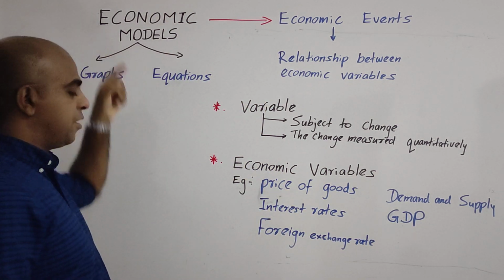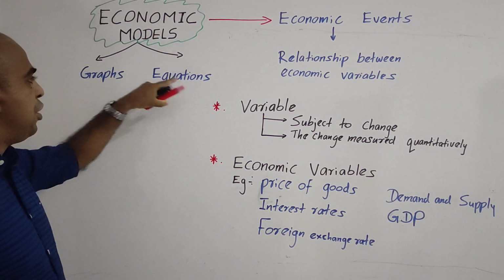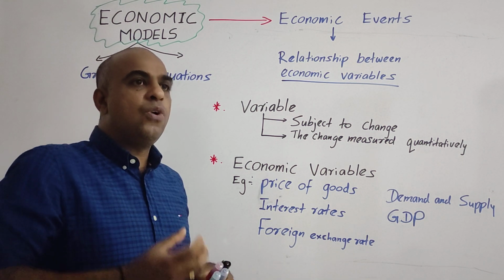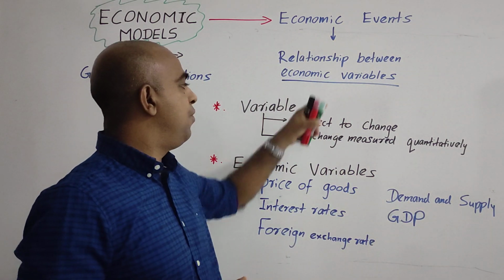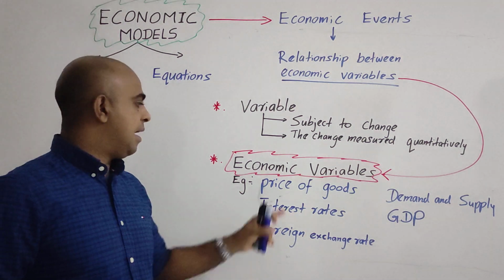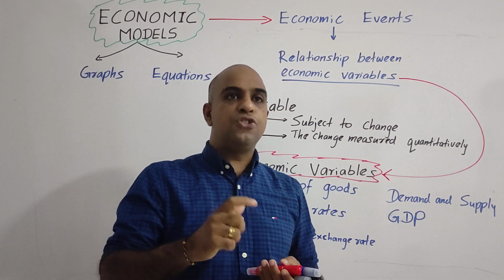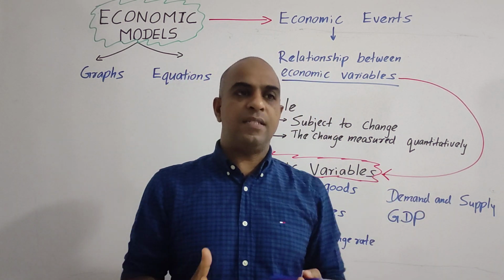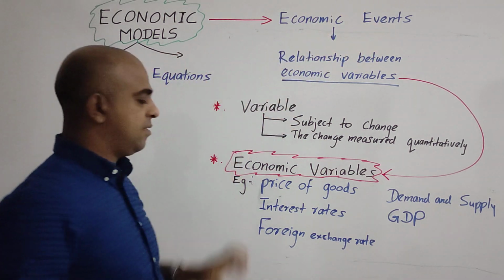Economic Models-Graphs and Equations-Part 01